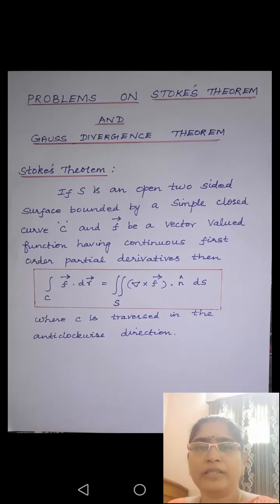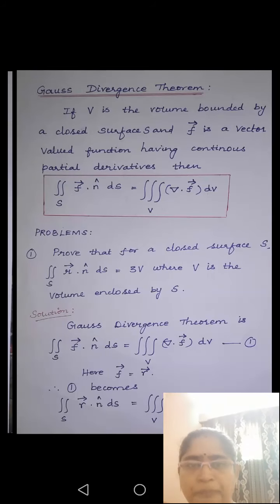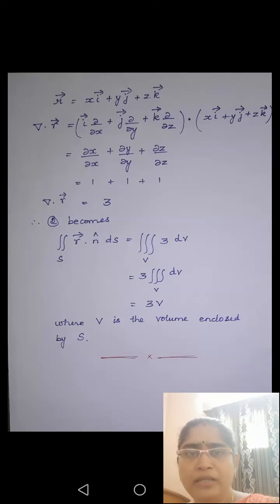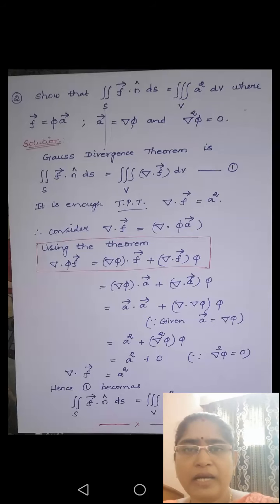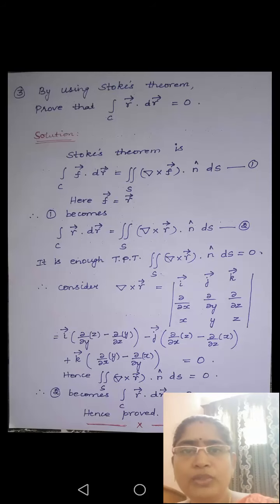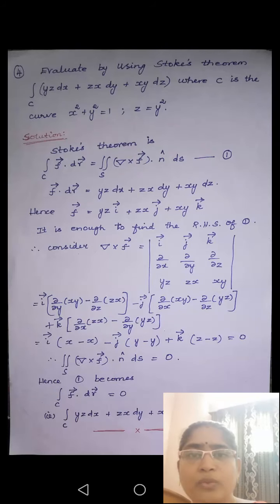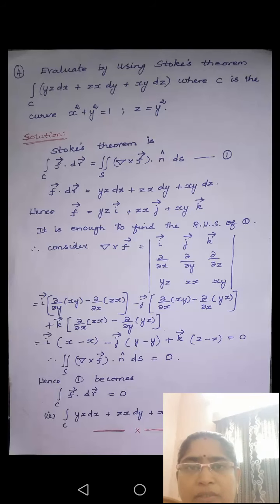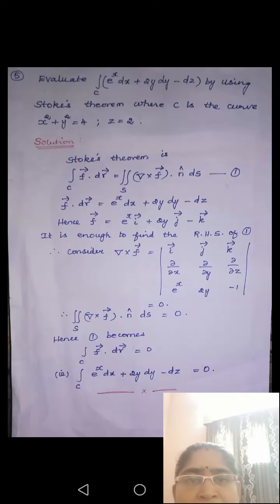Problems using Strokes Theorem & Gauss Divergence Theorem